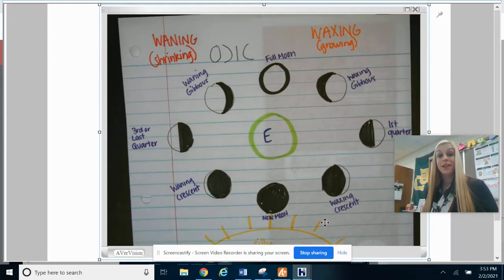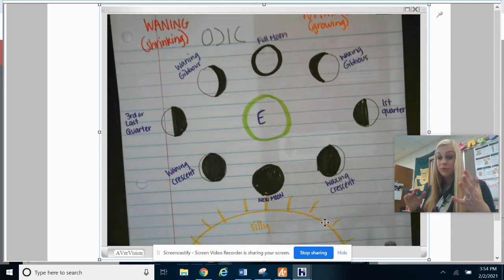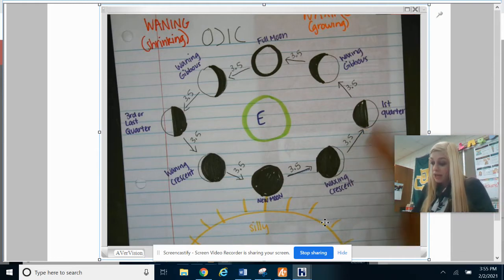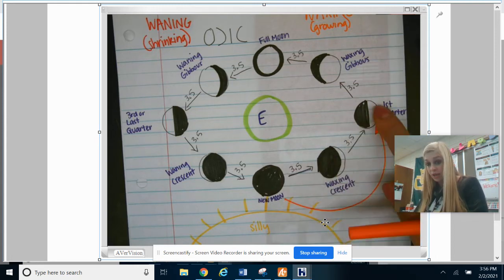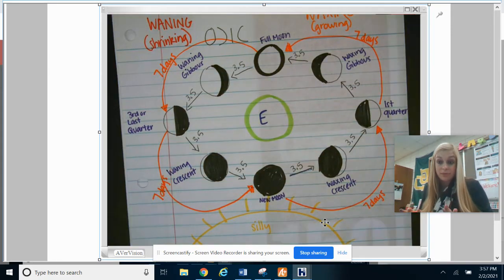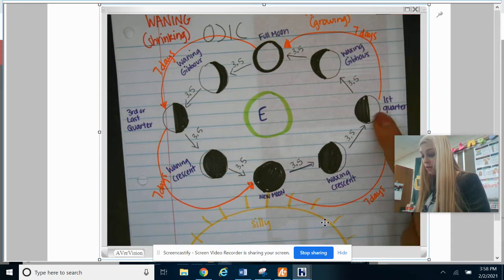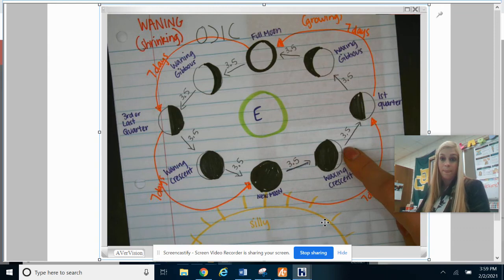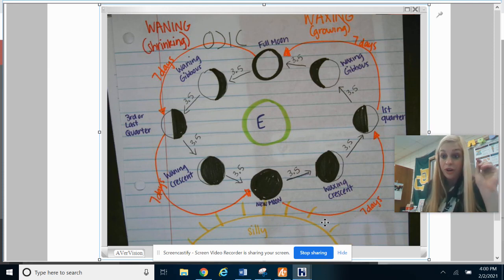Moon phases- counting